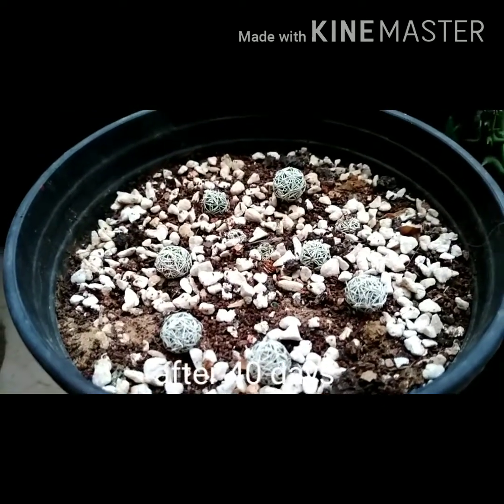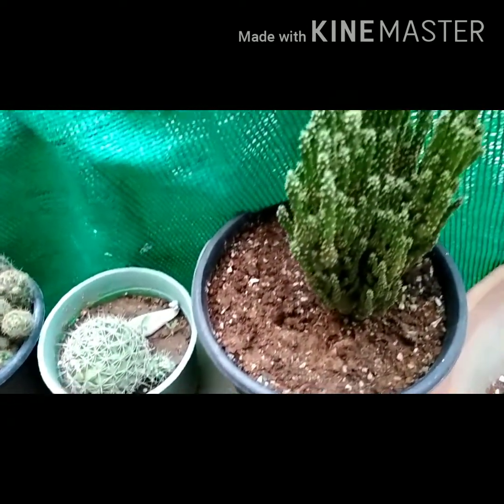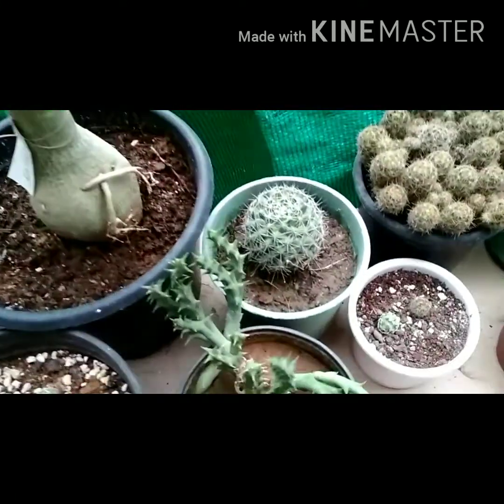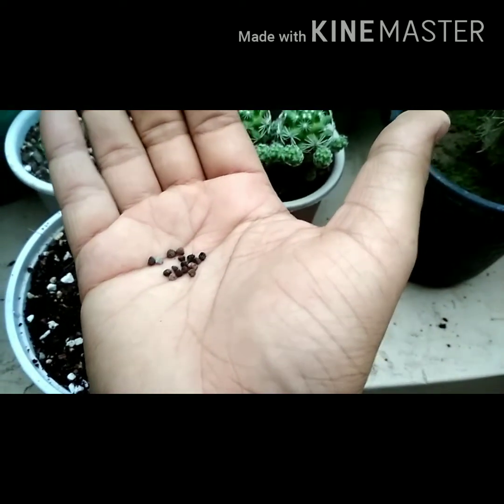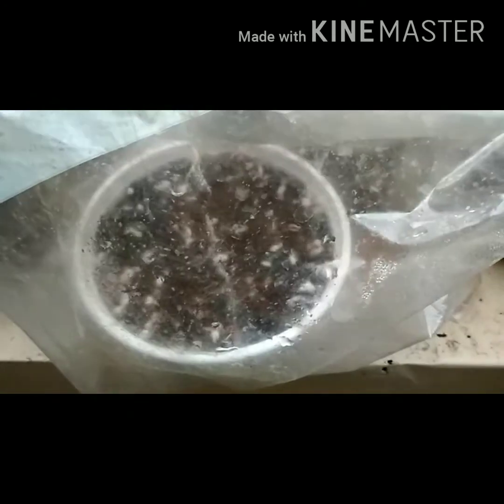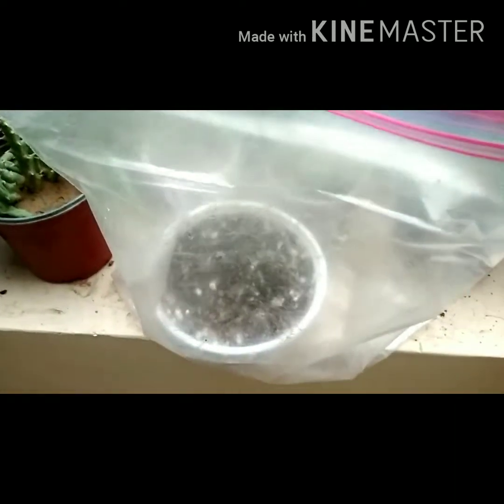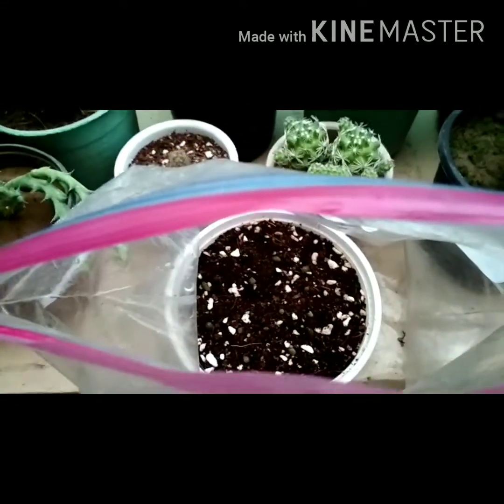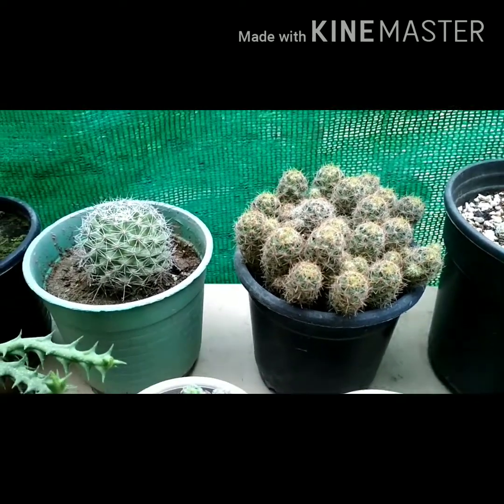How to grow cactus from seeds full update (100% germination)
In this video I talk about how we can grow any variety of cactus 🌵 from seeds and what should be potting mix for seeds.
Happy Gardening 💐